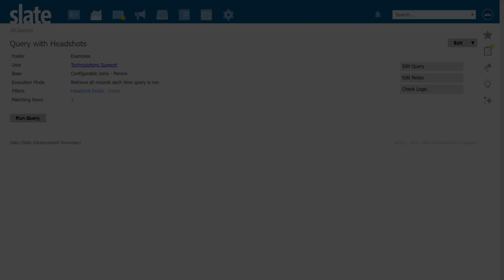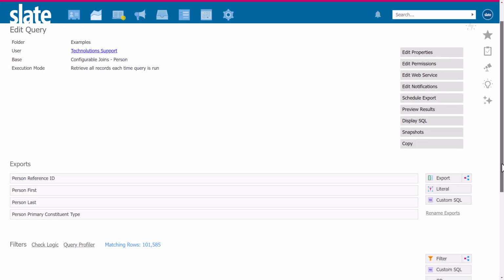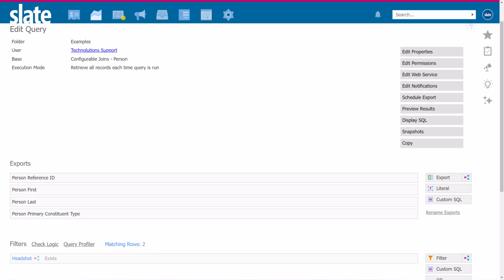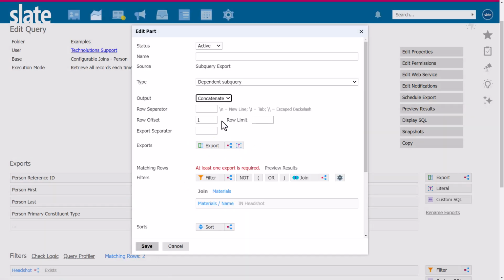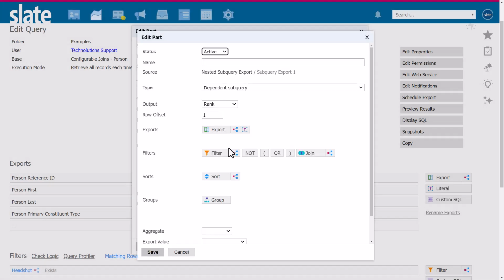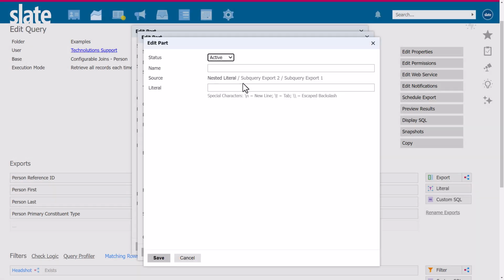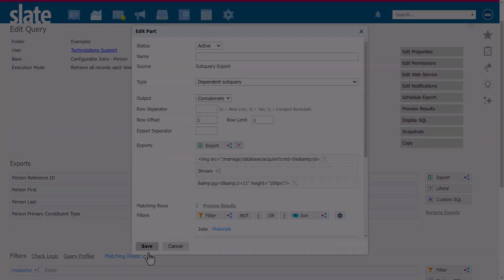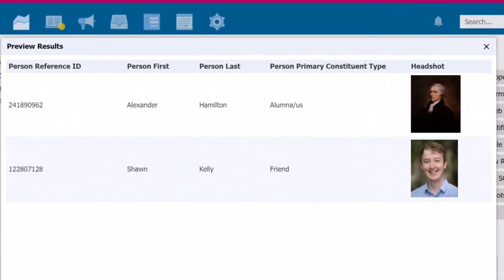Including Images in Query Results in Slate: Step-by-Step Guide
Learn how to include images, such as headshots, in your query results in Slate with this comprehensive tutorial. This video demonstrates how to return visual materials, like headshots of records, when running a query, allowing for a more dynamic and informative dataset. Follow along to enhance the visual presentation of your query results and optimize your data management.